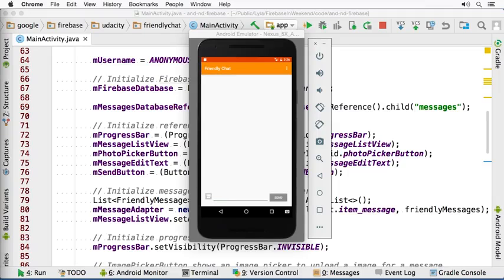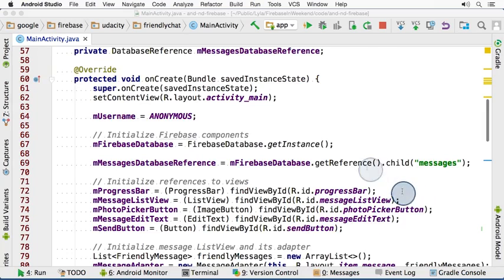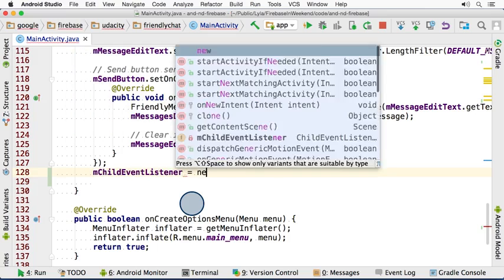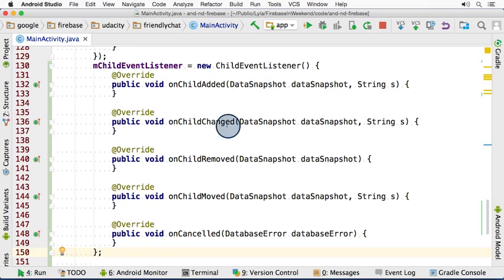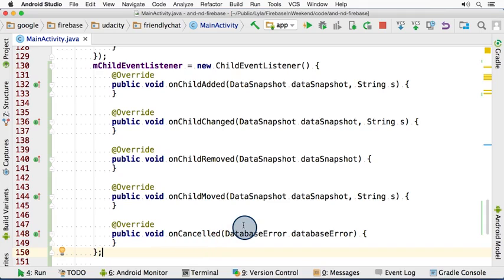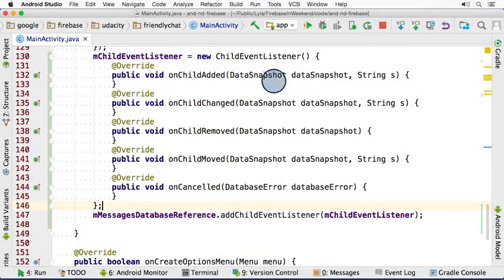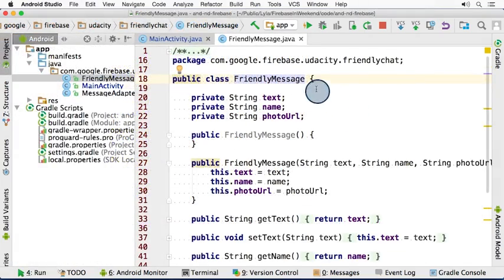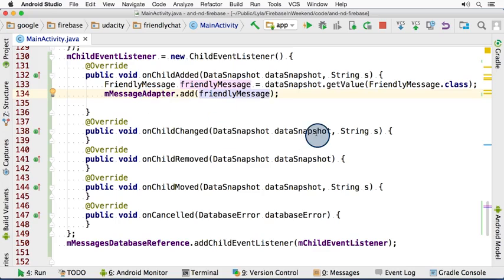14 Database Implementation Reading